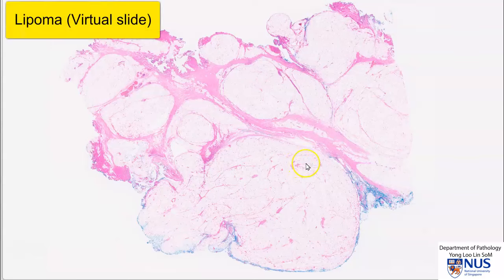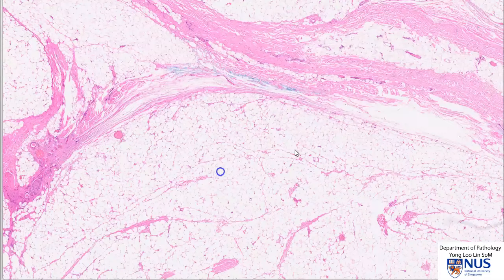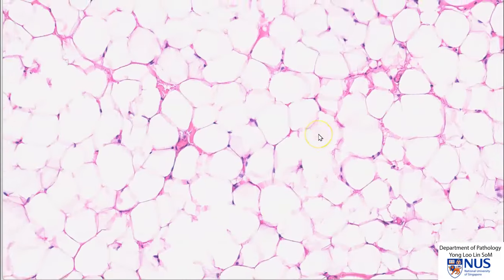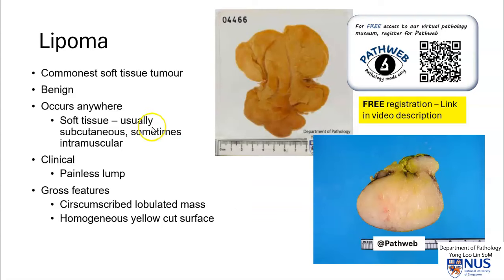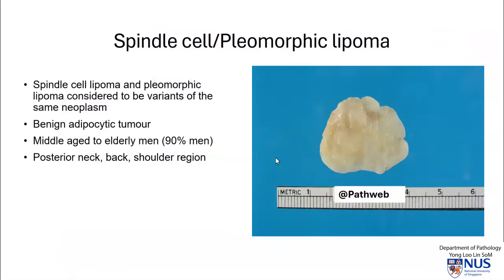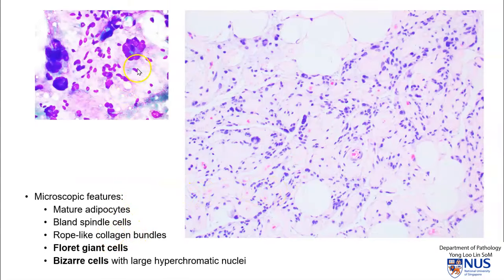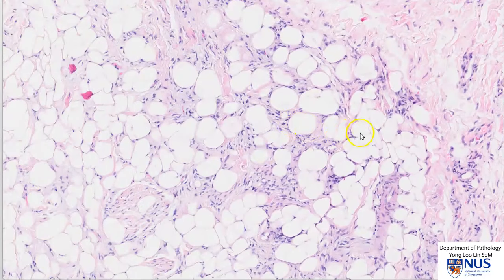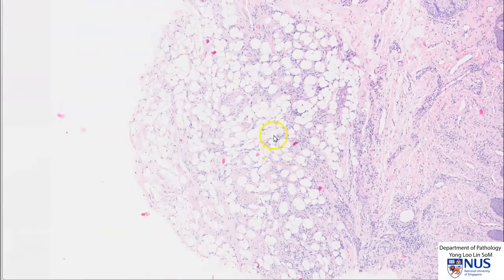Musculoskeletal system: Lipoma and Spindle cell lipoma Microscopy (Talking slide)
Demonstration of the salient microscopic features of lipoma and spindle cell lipoma, with brief clinicopathologic correlation.